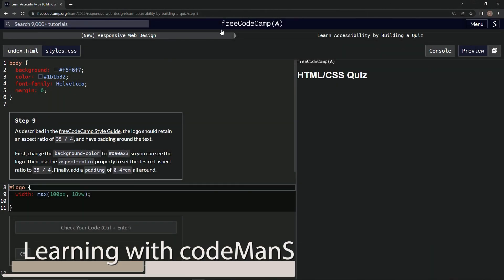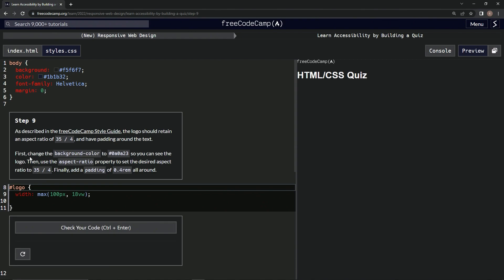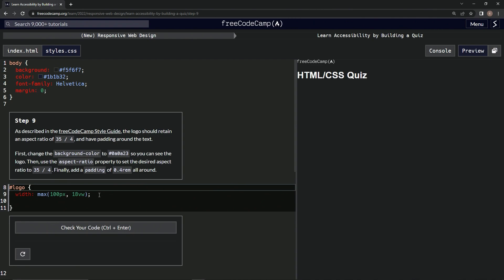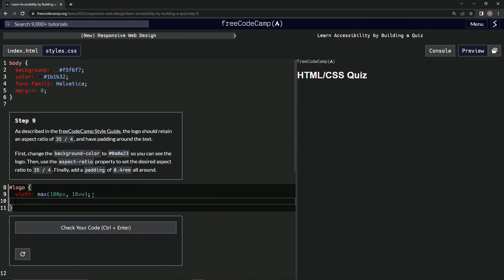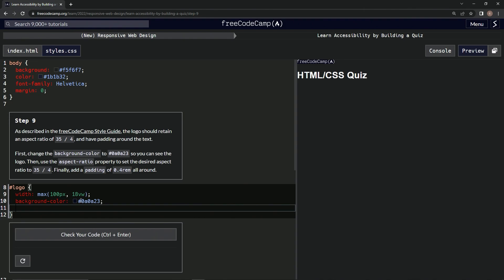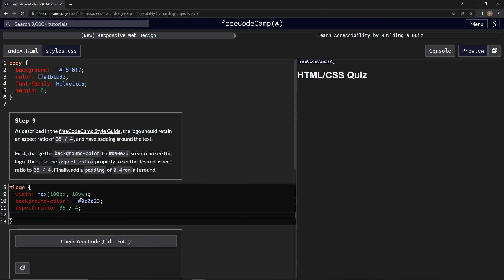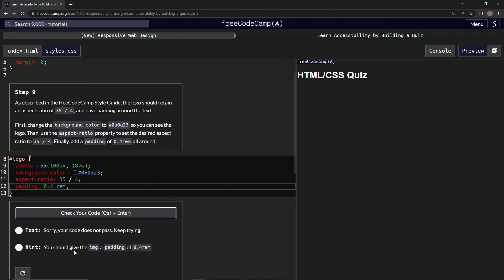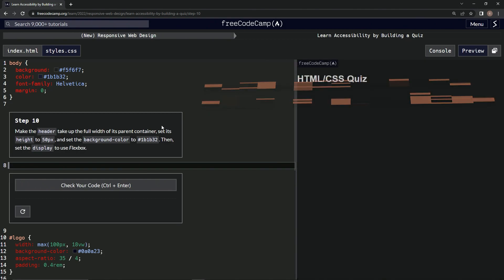learn2code | freeCodeCamp (New) Responsive Web Design - Building a Quiz: Step 9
this one has us formatting the logo